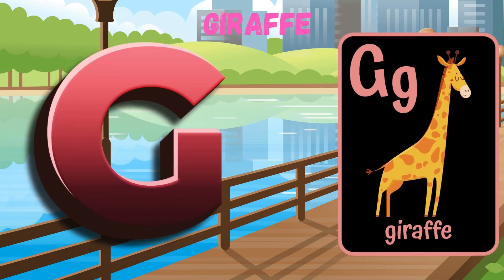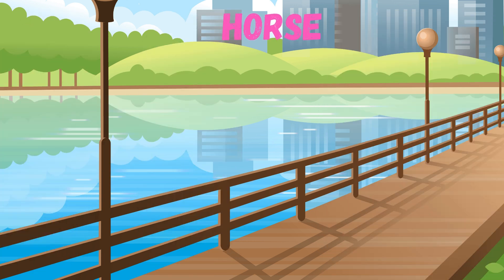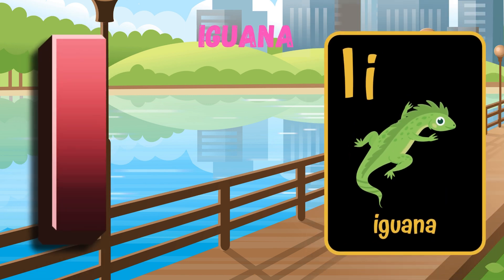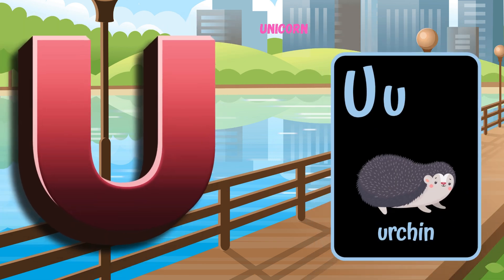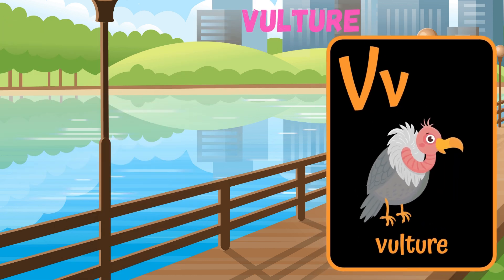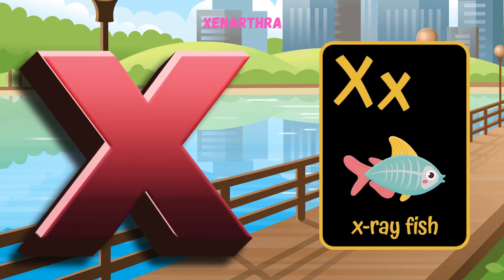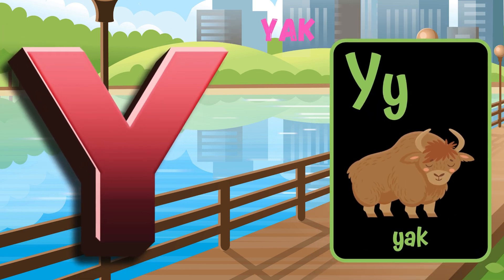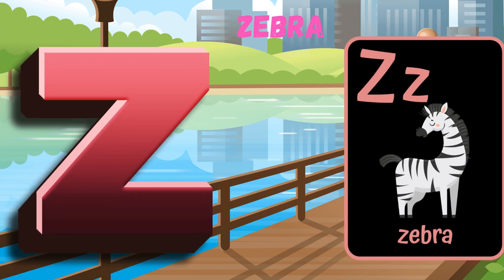Abc Song | Abc Phonics Song For Toddlers | Alphabet Song for Kids | A for Apple | Nursery Rhymes